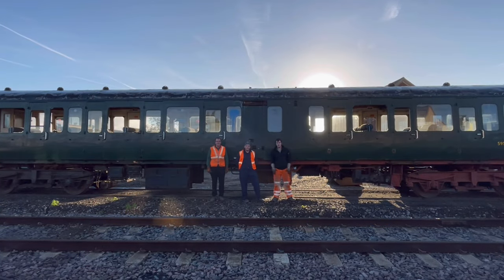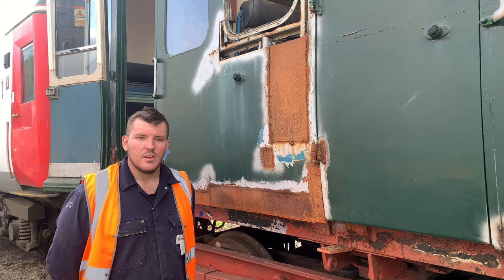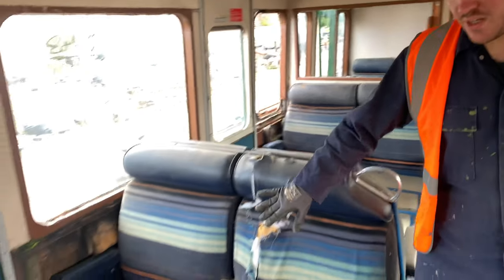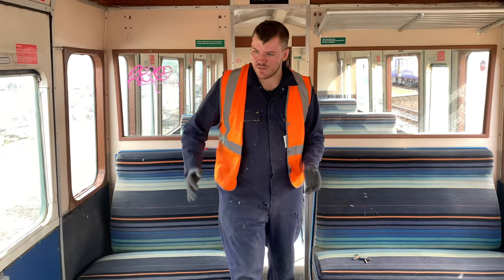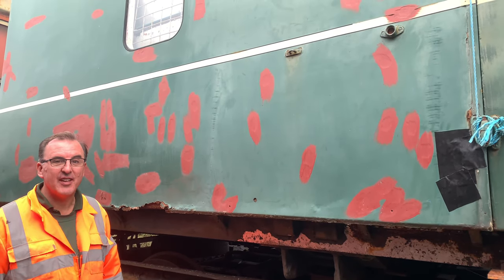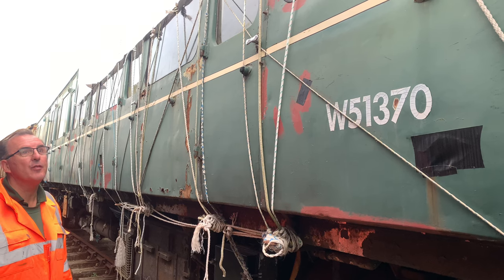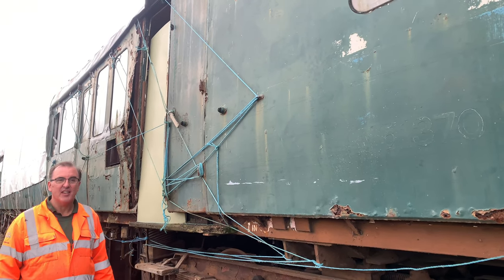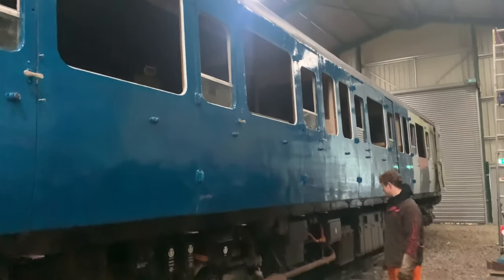Destination DMU Ep10, Meet the fleet!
Welcome to our fleet of vehicles, in this special episode of Destination DMU we delve a little deeper into the long-term plans for each vehicle, including our new arrival TCL 59520, most notable for being part of the GWR 150th anniversary celebrations in 1985. We also tell you about the plans for both DMS 51412 and DMBS 51370, and what an exciting and daunting journey it will be, one which we hope you will enjoy following.

If you'd like to help us with the project you can donate